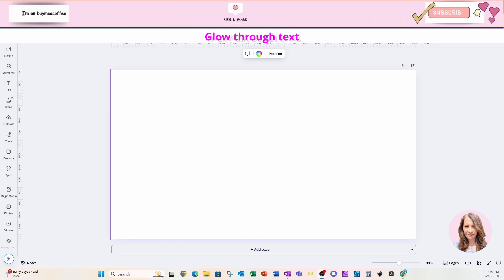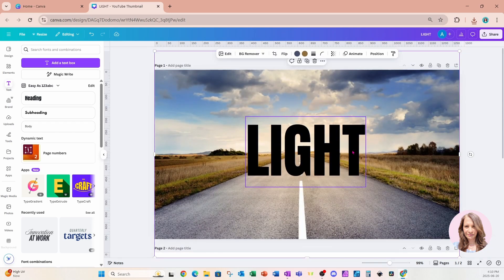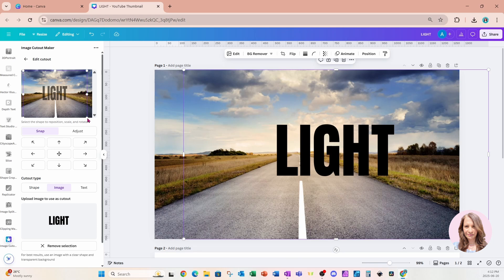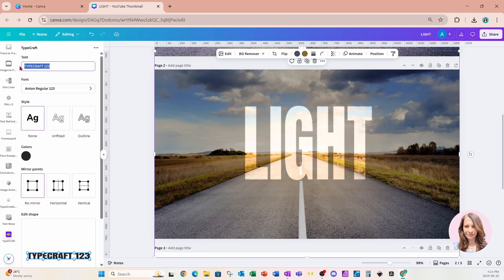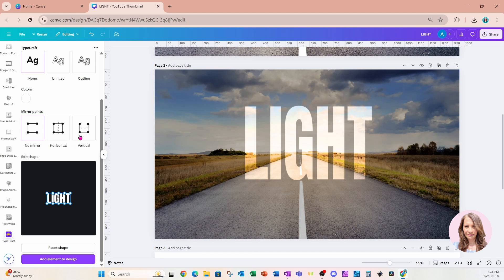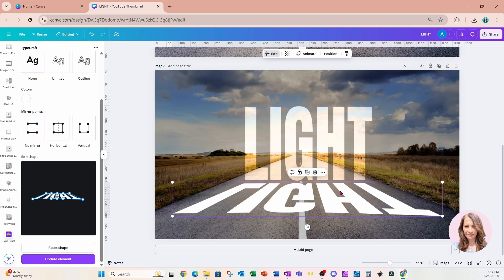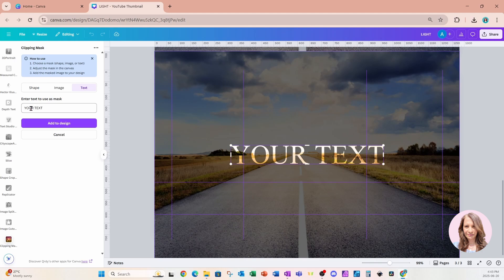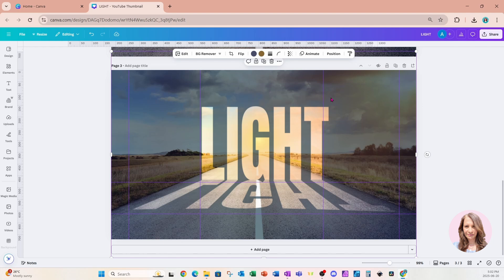Create Glow through Text in Canva: Step by Step Canva Tutorial for Beginners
Canva tutorial for beginners: learn how to create glowing text with a realistic perspective shadow. Perfect for graphic designers, social media creators, and anyone looking to elevate their Canva skills.

What you'll learn in this video:
Font: Anton
- App: Image Cutout
- App: TypeCraft
- App: Clipping Mask
- Effect: Duotone
- Adjust: Brightness